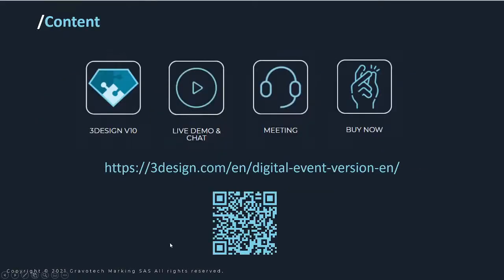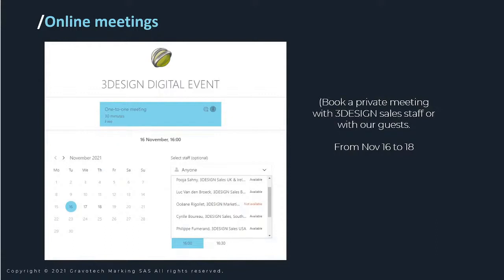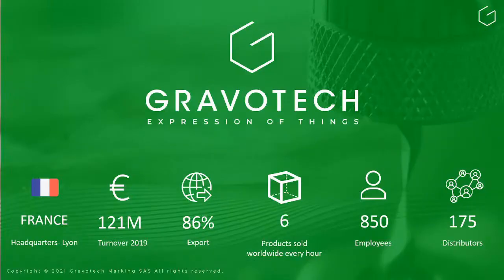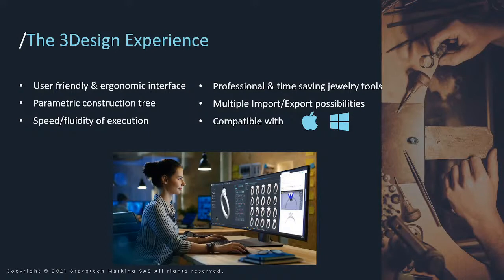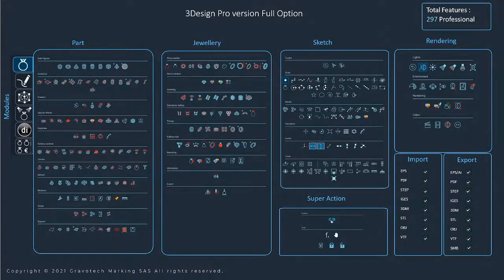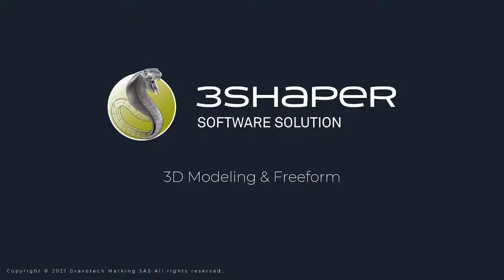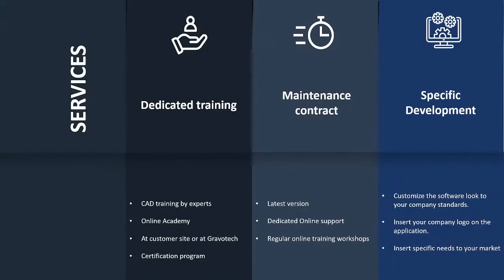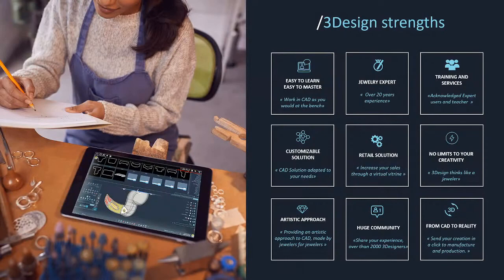Opening 3Design Digital Event